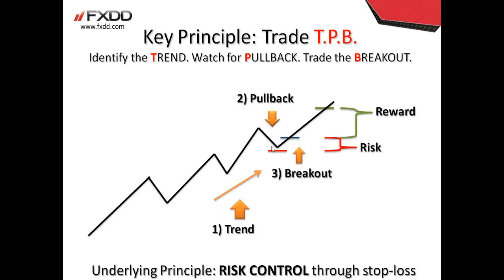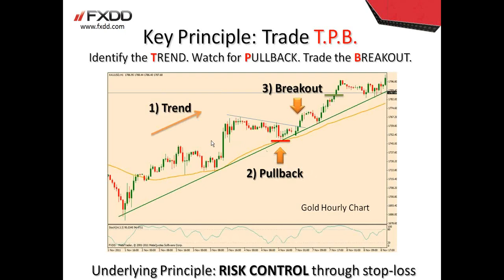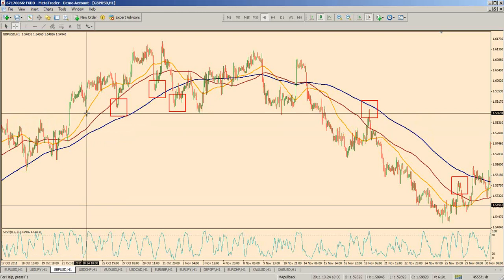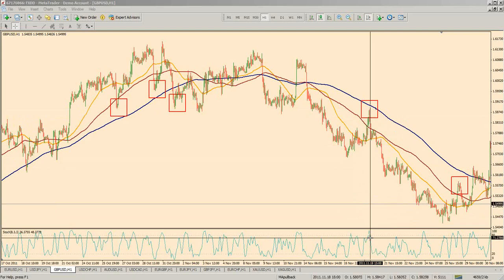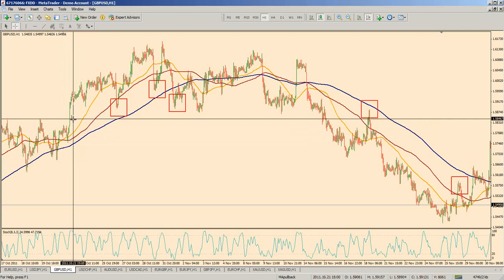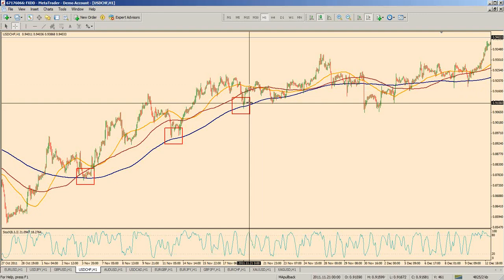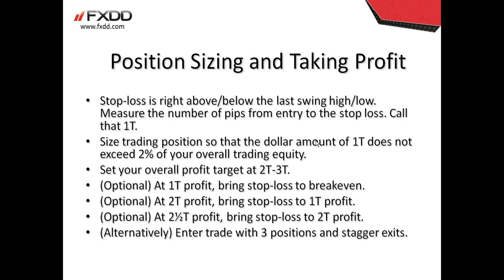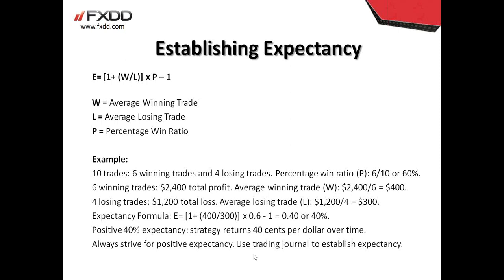James Chen - The High-Probability T.P.B. Approach to Trading Forex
One of the highest probability and simplest approaches to trading in the Forex market is the T.P.B. Approach, which stands for Trend-Pullback-Breakout. James Chen, CTA, CMT, Director of Technical Research and Education at FXDD, teaches you exactly how to utilize T.P.B. to turn the Forex odds in your favor.